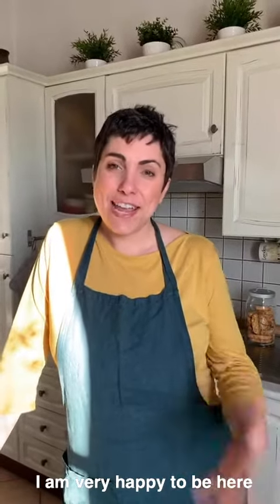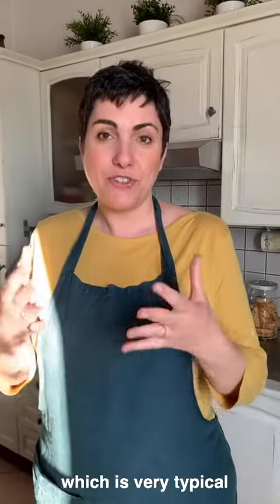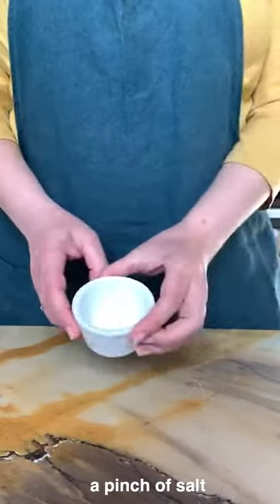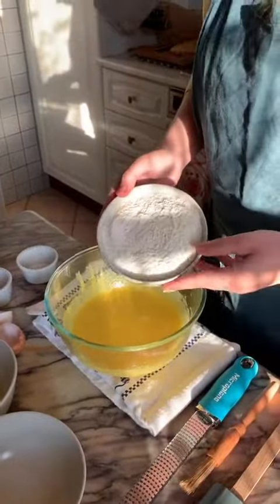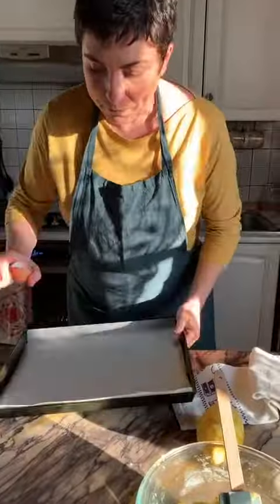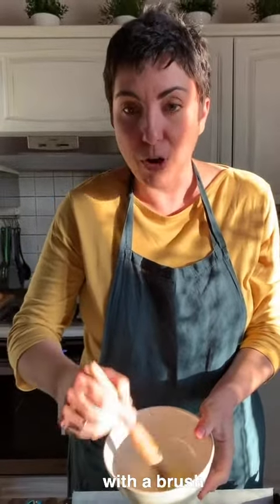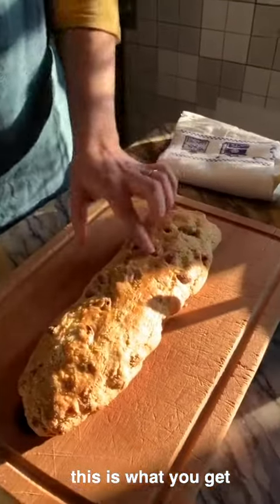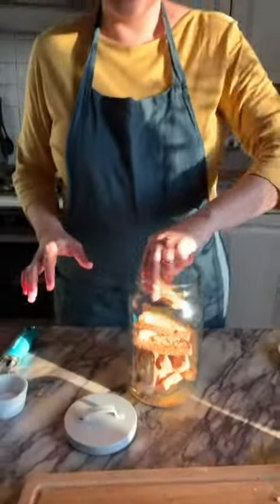DiscoverAtHome with Giulia Scarpaleggia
You can still DiscoverAtHome! This week we are heading over to Italy, where @julskitchen is encouraging you to explore local Italian cuisine! Giulia Scarpaleggia will be showing us how to make a delicious and simple recipe for Tuscan Biscotti

 Ingredients:
- 3 eggs
- 220 g sugar
- 280 g all-purpose flour
- 5 g baking powder
- Zest of 1 organic orange or 1 organic lemon
- 220 g almonds